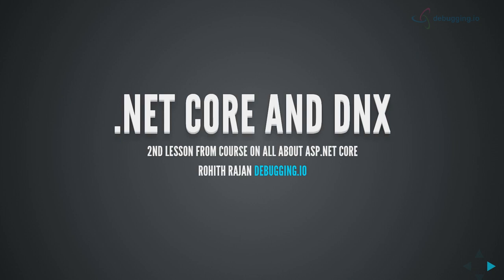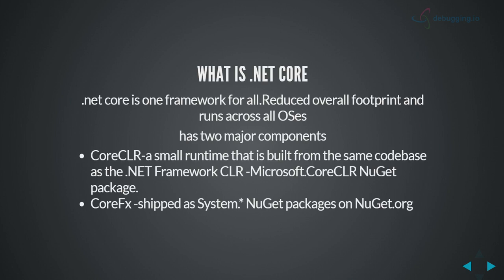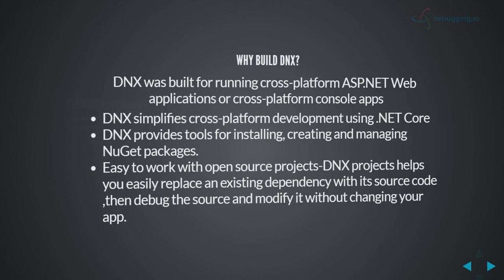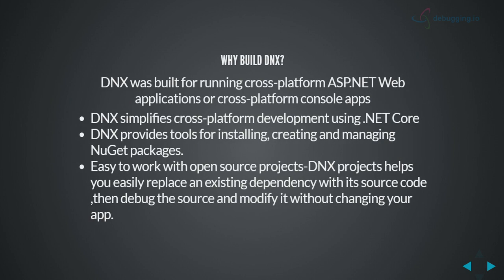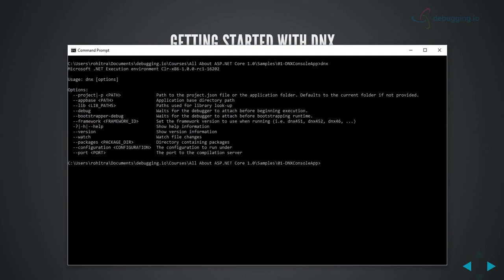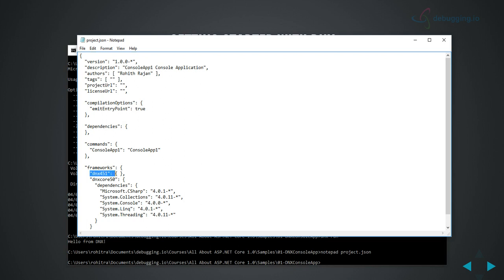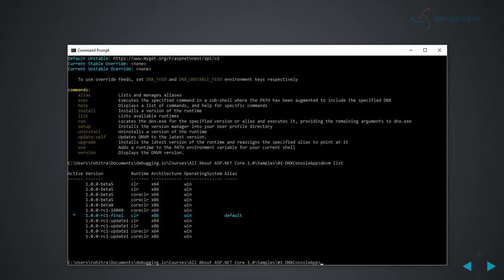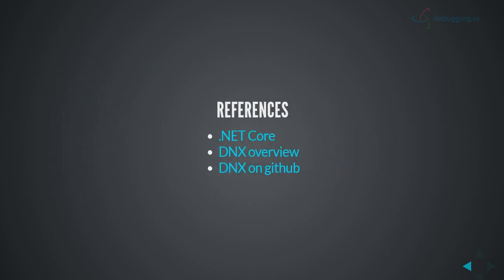02 dnx and .net core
dotnet execution environment and .net core.how dnx is used by dotnet core.This is during the RC1 implementation time .with the new release dotnetcore is completely going to use dotnetcli which is the next video